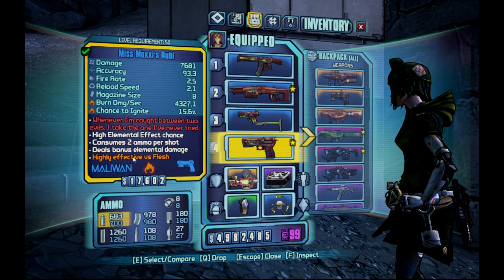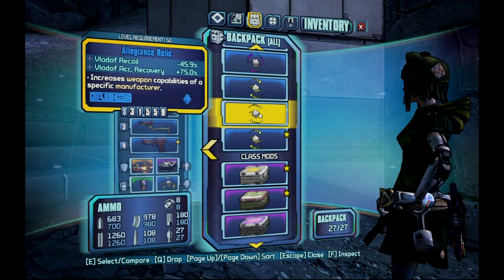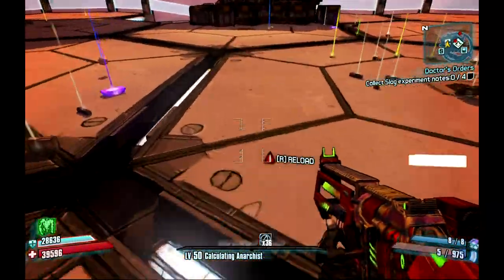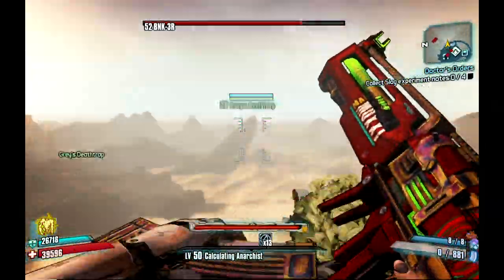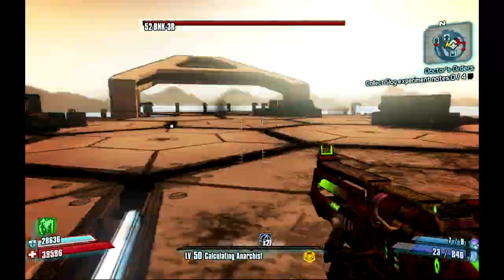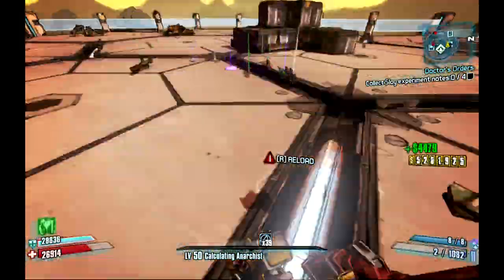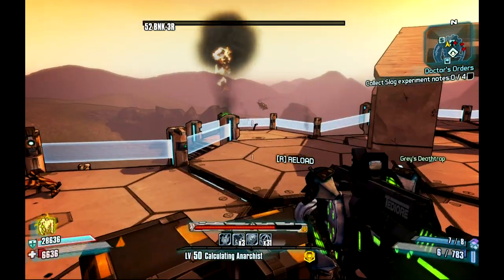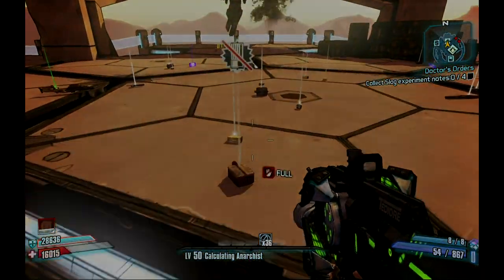The Bunker and the Bee - Not a fairytale!